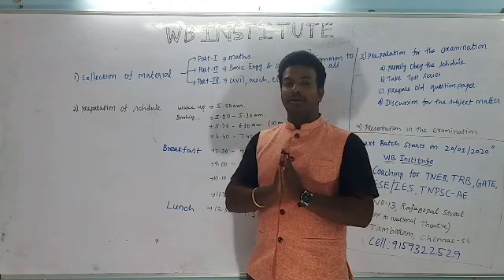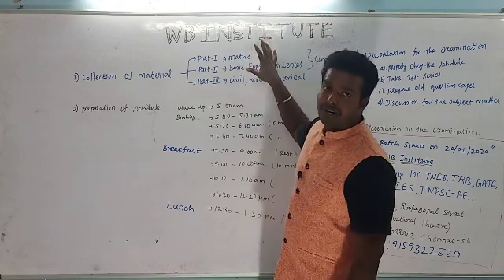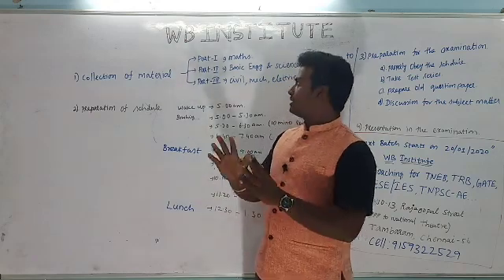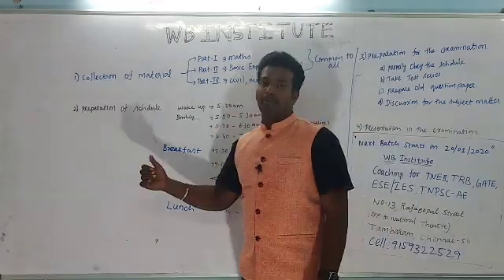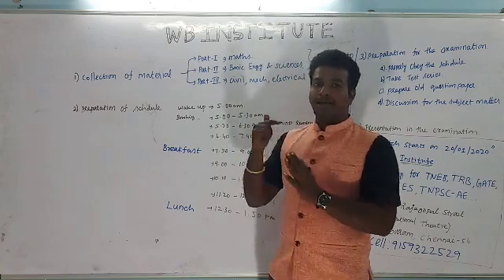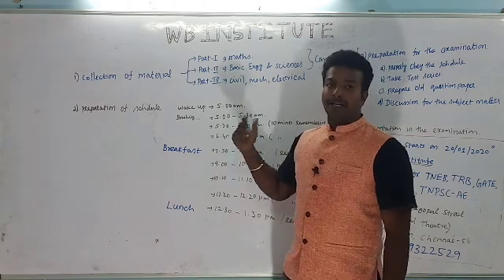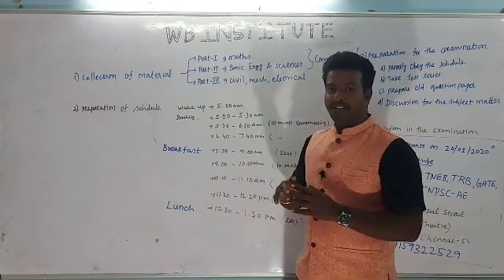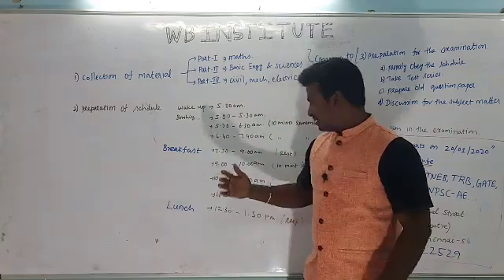How to prepare and crack strategy for TNEB-AE